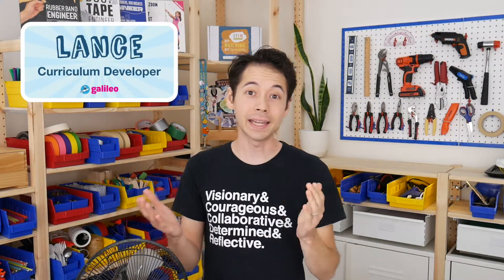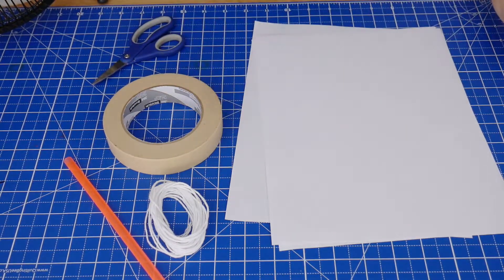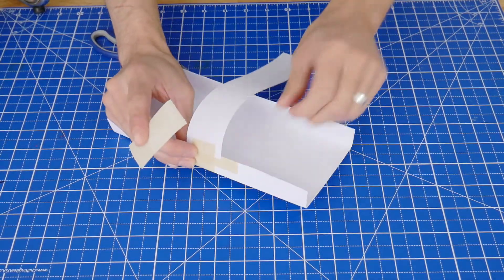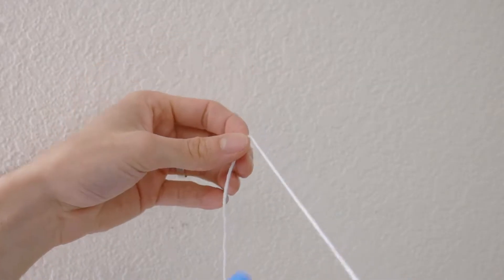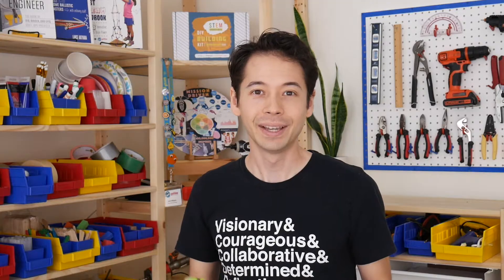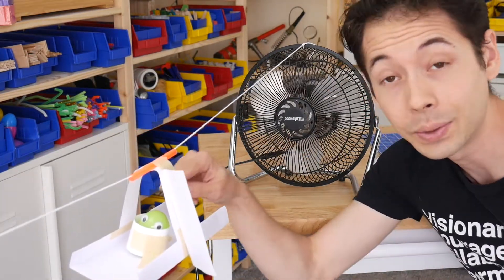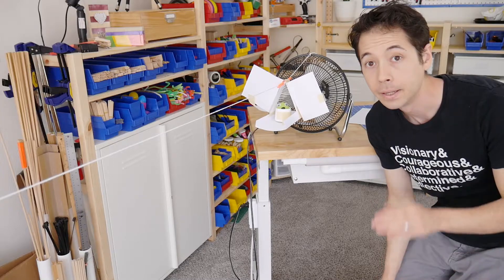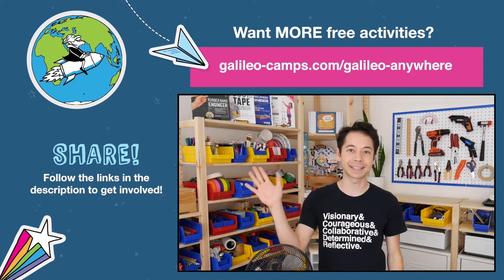DIY Fan Powered Zipline Carrier: Kids, make your own zipline to carry your favorite toy!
Looking for a fun kids craft using supplies you have at home? Try creating this fun fan-powered zipline that can carry one of your favorite toys from point-A to point-B. Learn how ziplines work!

You will need to BE REFLECTIVE to understand how well the sails of your zip line are able to catch the wind to get your carrier to point B. You may have to redesign your sails to meet your goal.

To get started you will need:
- Paper
- Tape
- A straw
- Scissors
- String
- A small lightweight toy
- and an electric fan

SHARE WITH US! Have you created an amazing zipline? Show us on the Camp Galileo Anywhere Facebook community and you could win a free online class! Upload your final photo or video to: facebook/groups/CampGalileoAnywhere/

This video, and others like it are part of the Camp Galileo Anywhere series of project and activity challenges that are both fun and teach important STEM skills. Camp Galileo is one of the leaders in creating awesome projects that teach kids to grow as innovators.